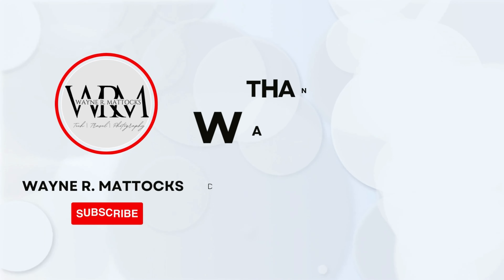Z6/6II/7/7II Firmware Released - Prime Day Deals Are Popping!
Use the links to get to Amazon and find your item!
Nikon Gear:

Camera, lens and accessories links
Nikon Z8
Nikon Z9
Nikon 14-30 F4
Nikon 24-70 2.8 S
Nikon Z 70-200 f/2.8 S
Nikon 24-120 f4 S
Megadap ETZ21
Sony 16-35mm f4
Sony 24-105mm f4 G OSS
Sony A7R V
Sony FX30
Angelbird AV PRO SD Card MK2 - V90-256 GB
Nextorage CFexpress Type B Card 660GB

Monitor:
Atomos Shinobi 7
Atomos Zato Connect

Audio:
Hollyland Lark 150
Hollyland Lark Max
Sennheiser MKE 400 Shotgun Mic
Sennheiser MKE 600 Shotgun Mic
SMALLRIG W60 Wireless Microphone
Deity Microphone V-Mic D4
Deity Pocket Wireless Lavalier System

Power
FXLION Nano Two V Mount Battery,98Wh(6800mAh) Battery